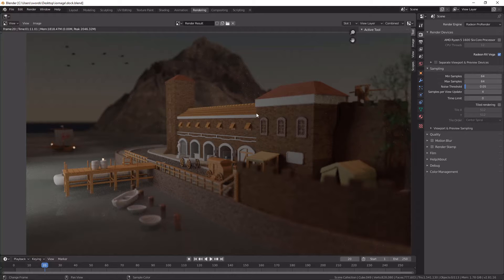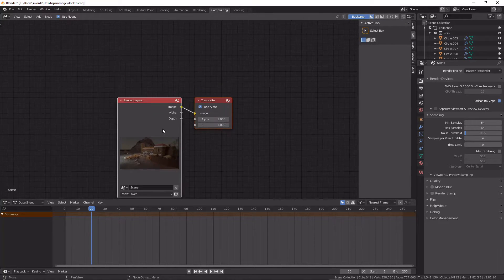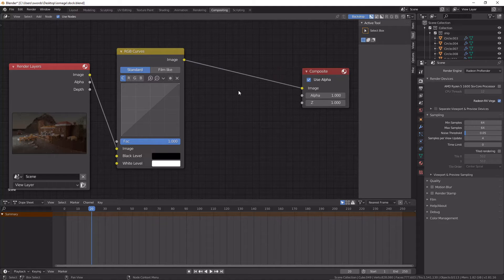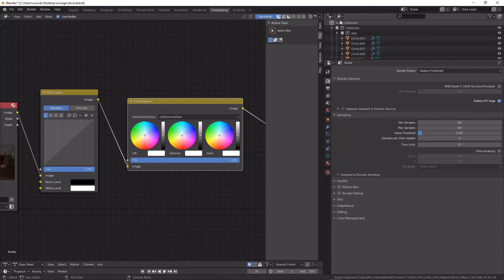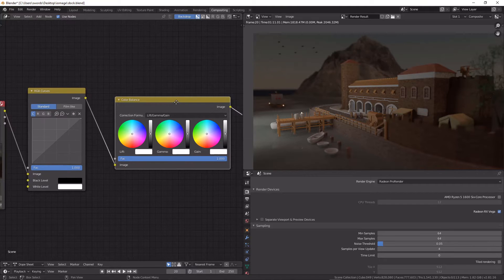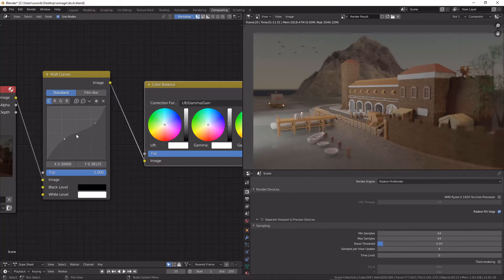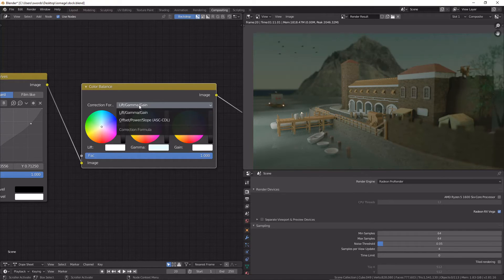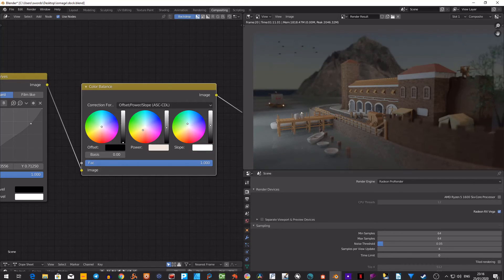basic color correction in blender 2 8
how to add basic color correction to your  renders in blender